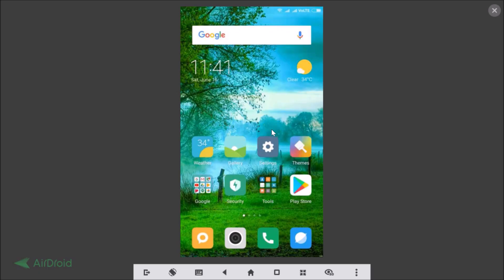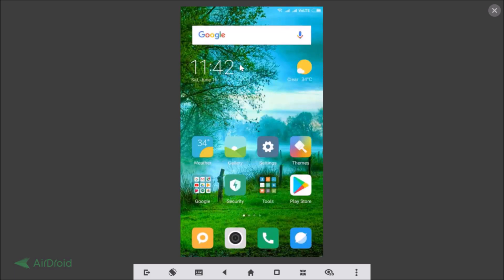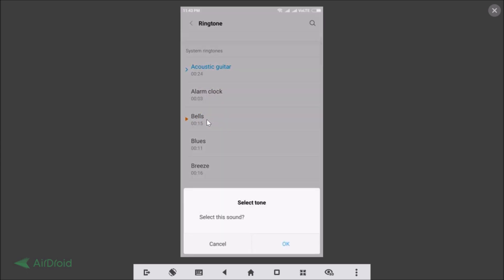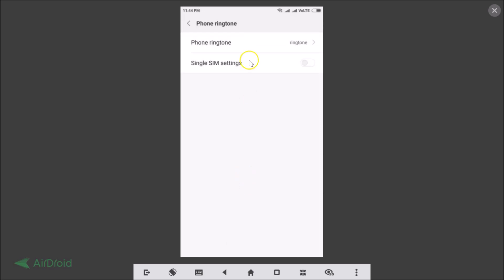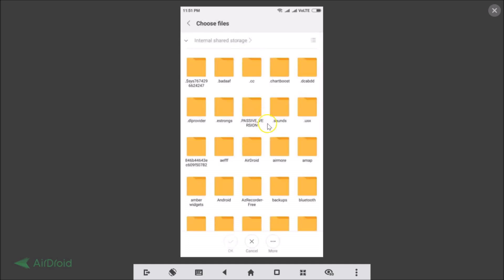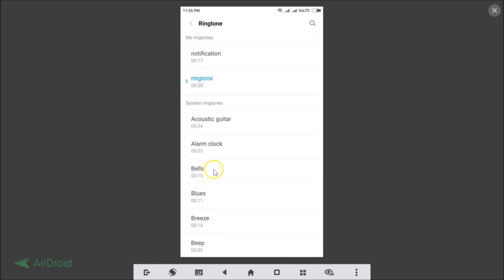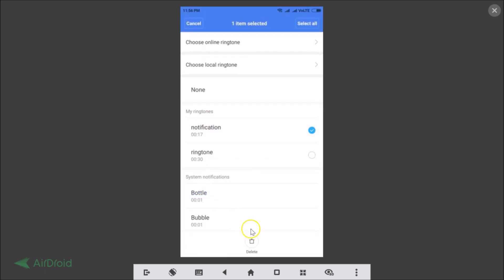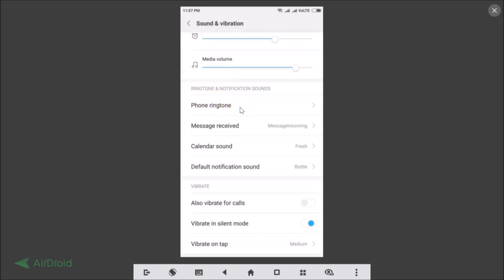How to Set Custom Ringtone and Custom Notification Sound in Redmi Phones running MIUI 9.5?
How to Set Custom Ringtone and Notification Sound in Redmi Phones running MIUI 9.5?

Step 2: Tap on 'Sound and vibration.'

Step 3: Tap on Phone Ringtone.

Step 4: Tap again on 'Phone Ringtone.'

Step 5: Tap on 'Choose local ringtone.'

Step 6: Now, browse to thee folder where you have your Audio file that you want to set it as ringtone.

Step 7: Select it and it's now set.

To set Custom Notification Sound:-

Instead of going to phone ringtone in step 3, just go to 'Default notification Sound' and follow the above steps.